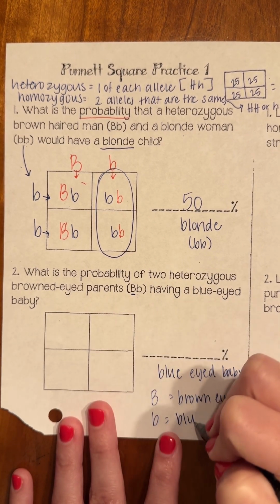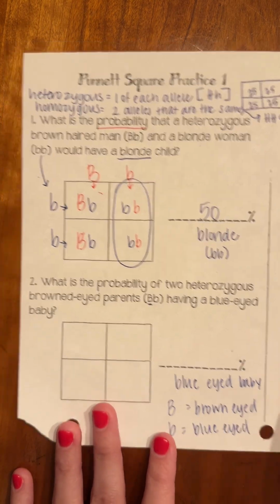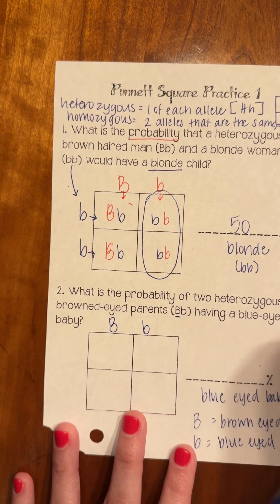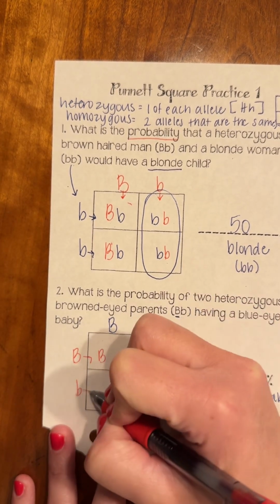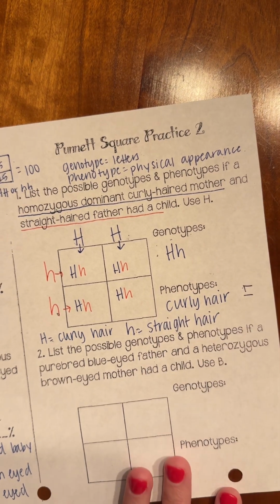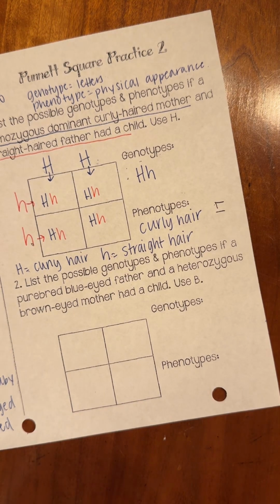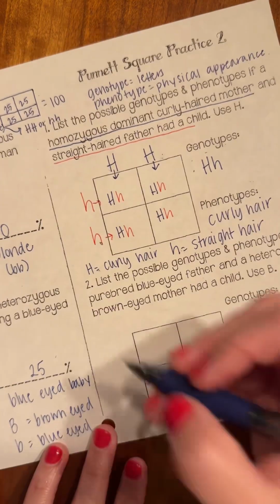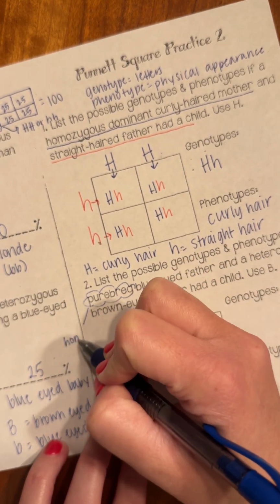March 7, 2025